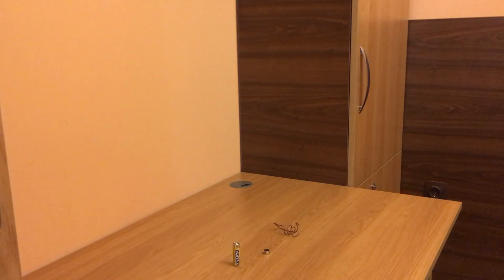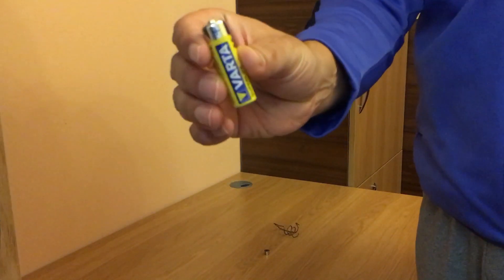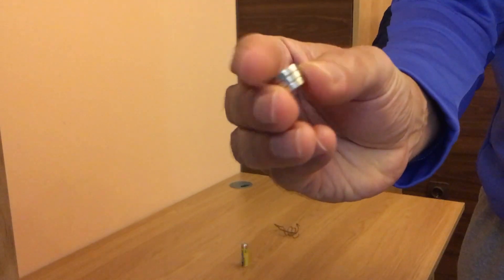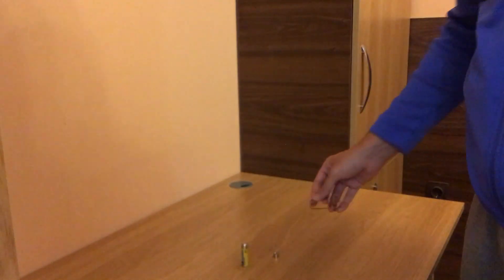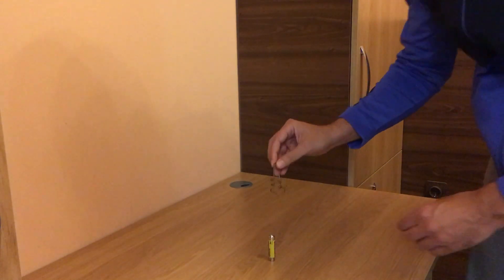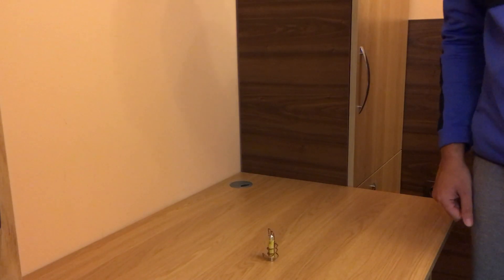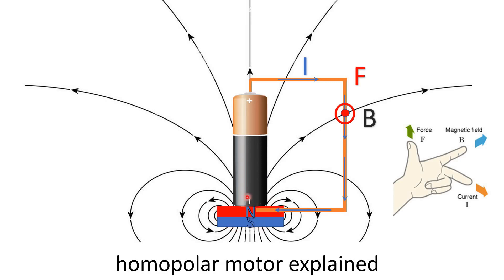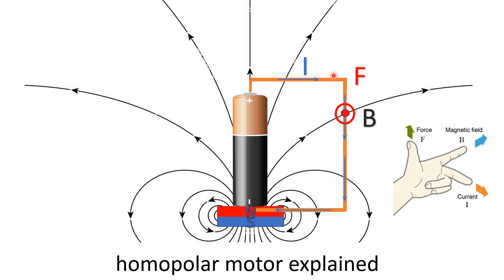Home Made Homopolar Motor. Experiment with Neodymium Magnets, AA Battery & Wire. Physics Explained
The homopolar motor's operation is described in this physics video tutorial utilizing the left (right) hand rule. A strong magnetic field produced by several rare earth neodymium magnets connected in series produces a magnetic force, also known as a Lorentz force, when an electric current from an AA battery travels through copper wire. As a result the copper wire spin around the battery.  One can easily do the same experiment at home using aluminum foil and magnets.
I bought them from Amazon.
Neodymium Magnet from Amazon
AA Batteries from Amazon
Pure Copper Wire from Amazon

A homopolar motor is a type of electric motor that uses the interaction between a magnetic field and an electric current to generate rotational motion. It consists of a conductive rotor, such as a wire or a metal disc, that is placed in a magnetic field. When a direct current is passed through the rotor, a force is generated that causes the rotor to rotate.

The basic principle of a homopolar motor is based on the Lorentz force, which is the force that acts on a charged particle in an electromagnetic field. The Lorentz force on the rotor is perpendicular to the direction of the current and the direction of the magnetic field, causing the rotor to rotate.

A homopolar motor is a very simple design and it's easy to build and understand. They are also known for their high efficiency, as they do not have any losses due to brush contact. The simplest version of a homopolar motor is a wire dipped in a cup of mercury with a magnet located underneath. When a DC current is passed through the wire, the wire will rotate due to the interaction between the current and the magnetic field.

Homopolar motors have limited use in practical applications because of their low torque and low speed. They are mostly used as a demonstration of the principles of physics and magnetism, and also used in research purposes. However, they have been used in some specific applications such as in the spacecraft propulsion system and as a generator in some electric power systems.